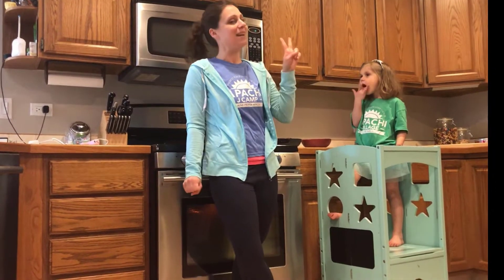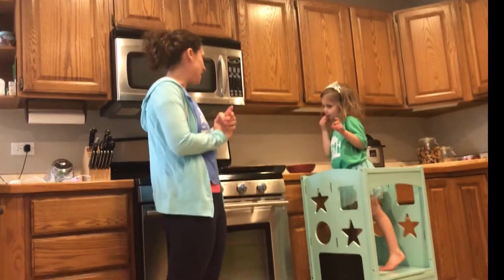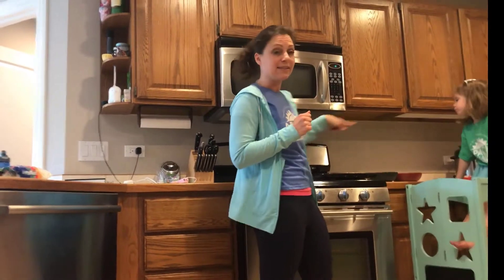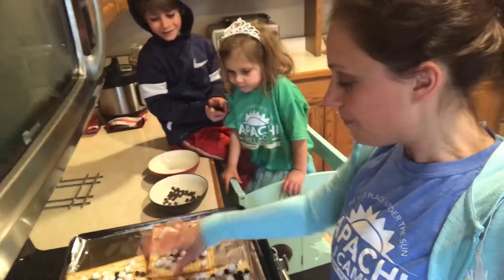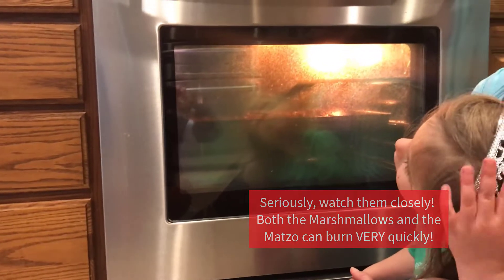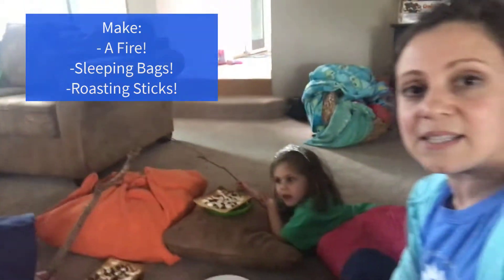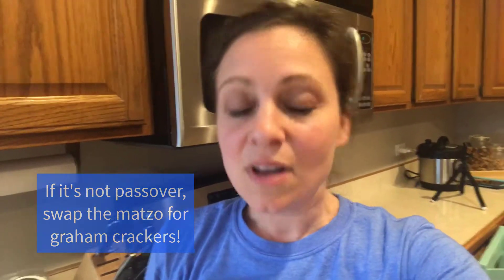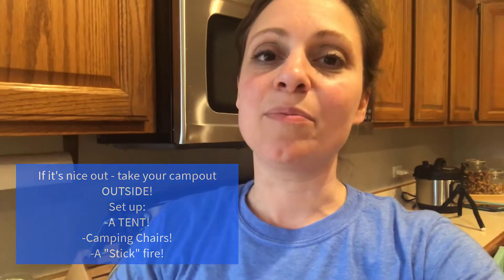Matzo S'Mores Campout